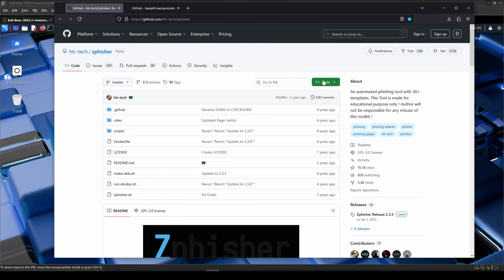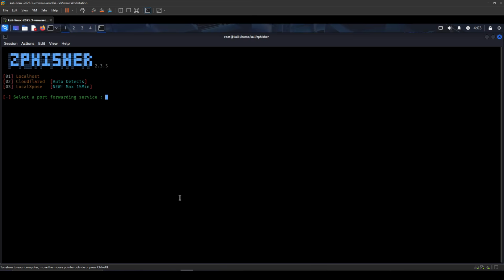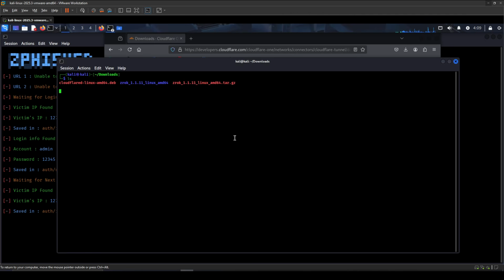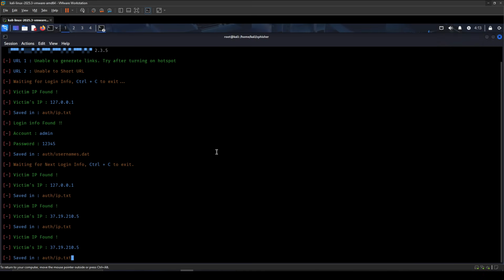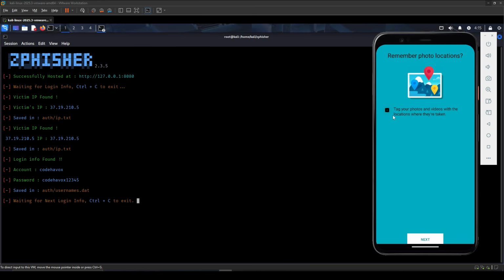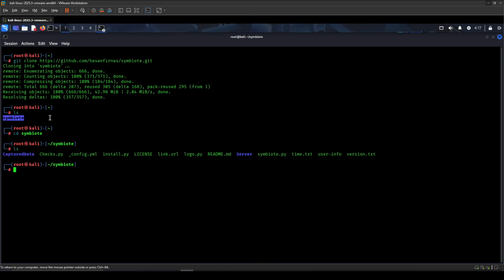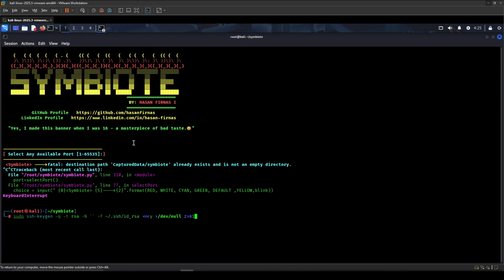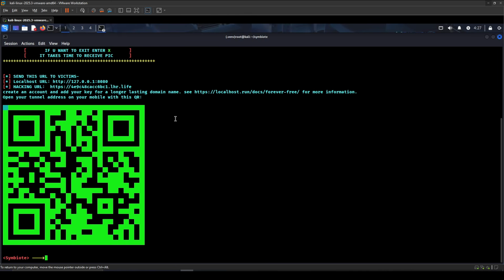How Hackers Use Zphisher in 2026 → Phishing + Camera Access Demo (Defend Yourself!)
Learn how real phishing attacks (including Zphisher + camera access social engineering) happen — so you can protect yourself and spot them instantly!

STRICTLY EDUCATIONAL & DEFENSIVE SECURITY PURPOSES ONLY. This is a full walkthrough in a legal lab environment to raise awareness about credential theft and privacy risks.

I do NOT condone or support illegal use.